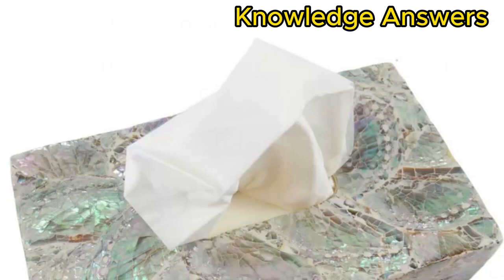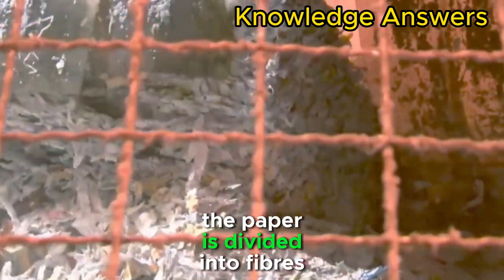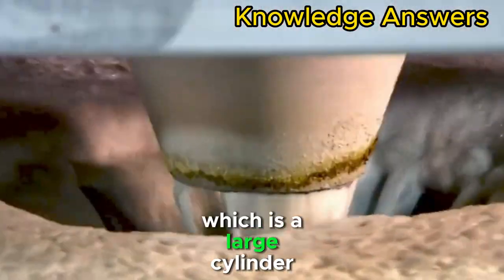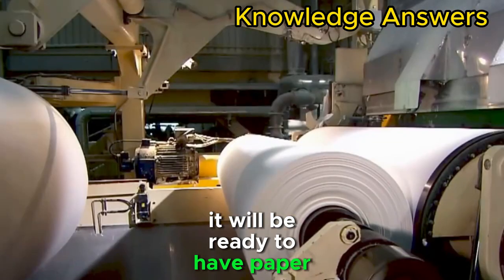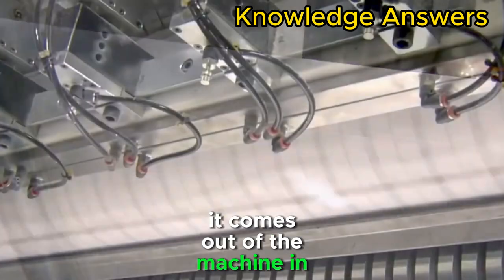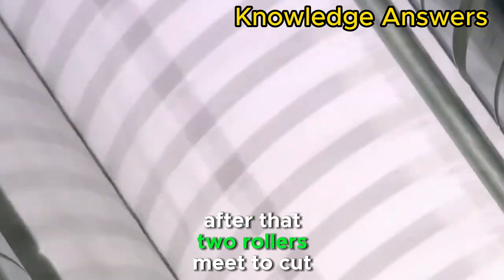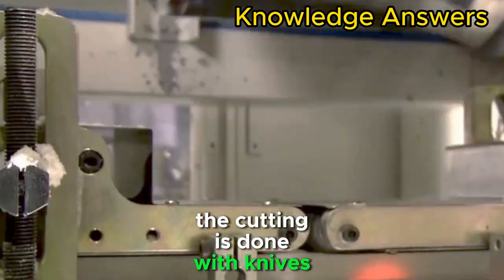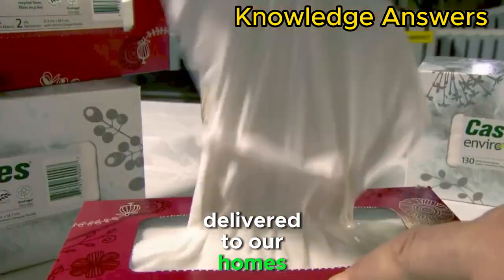How Toilet Paper Is Made?